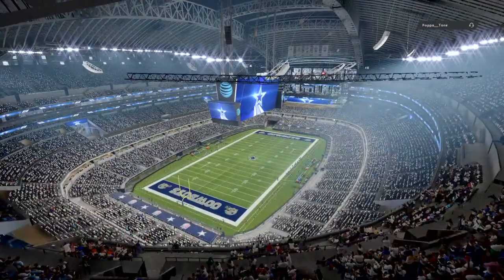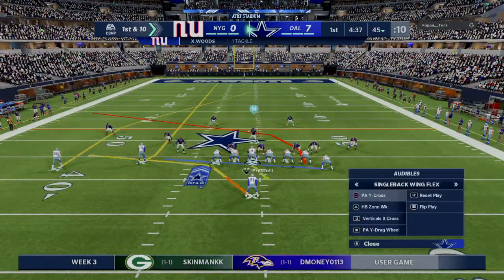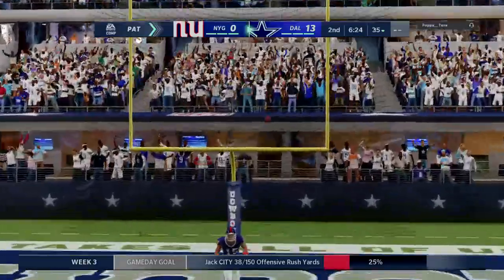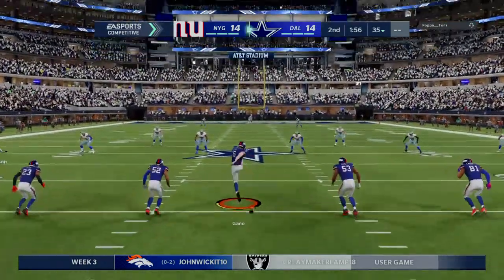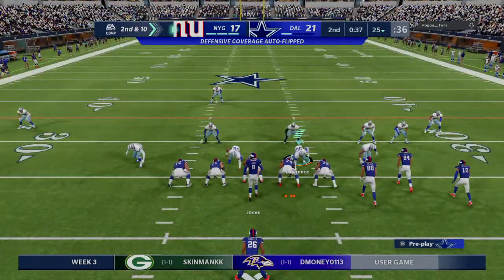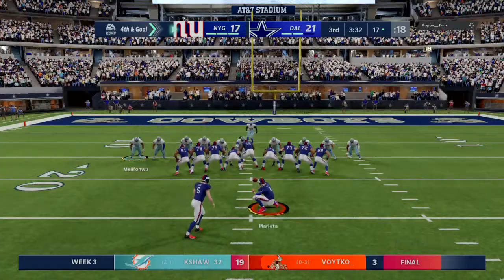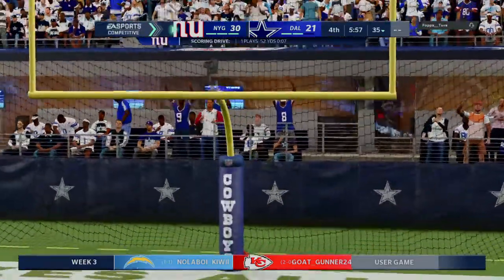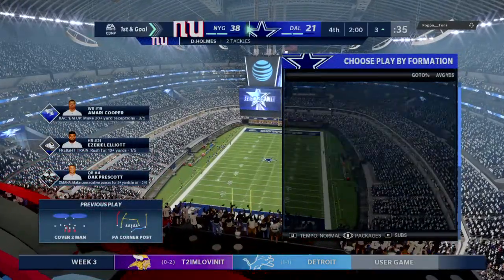Jackcity1317's Live PS4 Broadcast